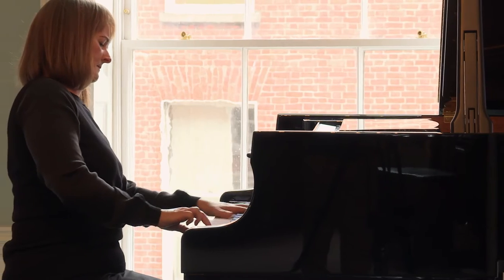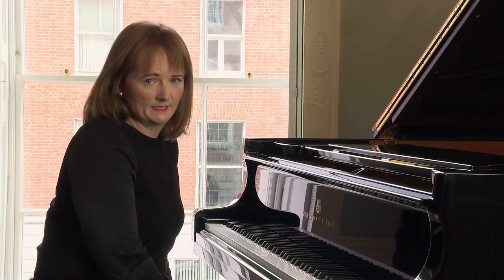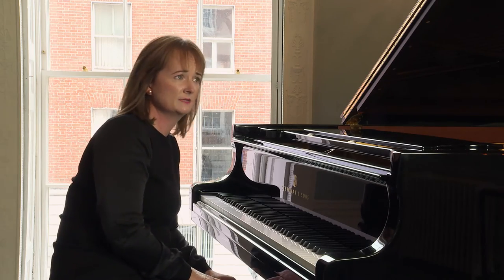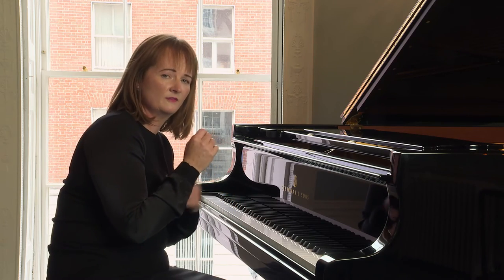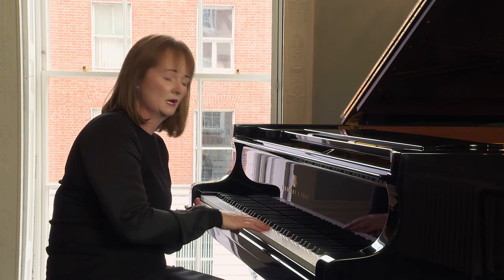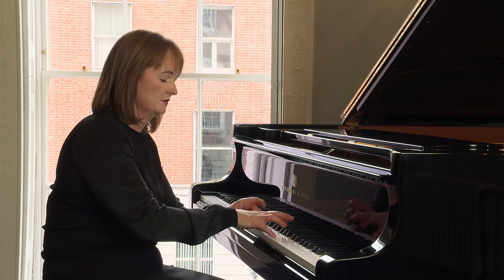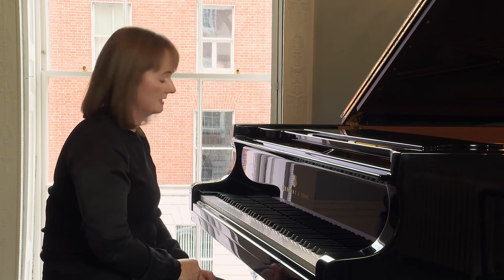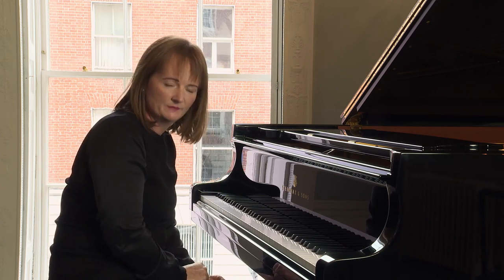Wrist Staccato Scales with Lorna Horan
In this video Lorna Horan, the chairperson of the senior examiners, talks about teaching and performing the wrist staccato scales that first appear in the Grade V piano exam.